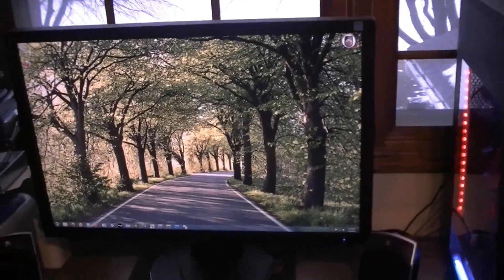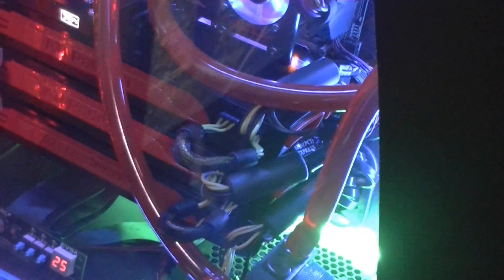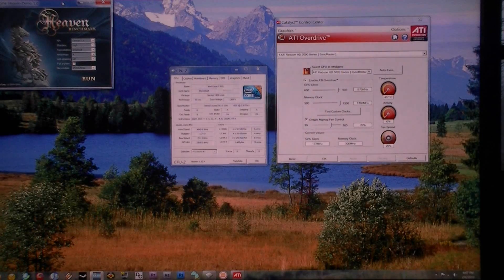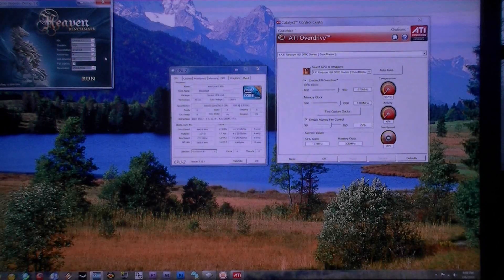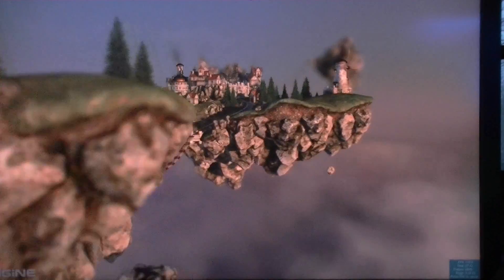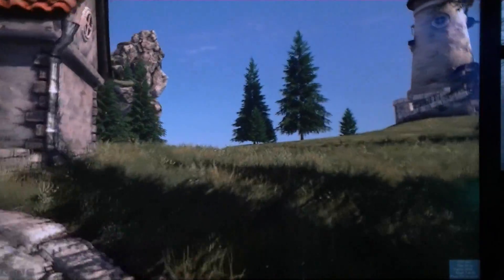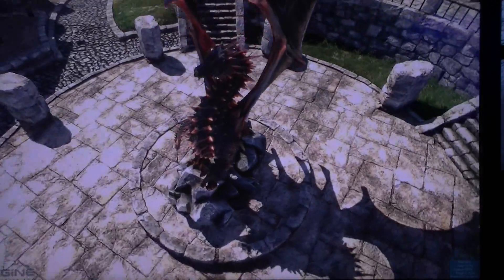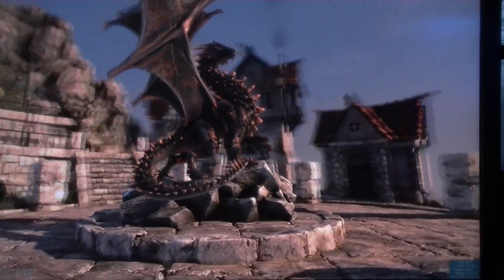5870 XXX Edition TriFire Benchmarks (Part 1)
Got a great deal, so decided to get a third XFX 5870 XXX Edition for TriFire!
So I'm running a few benchmarks.
Part 1 features the Heaven benchmark. Two runs:
1) 2560x1600 DX11, Anistropy 4, AA Off, Shaders High, Full Screen
2) 1920x1200 Standard Test Same settings as above
Part 2 will feature the last part of Heaven run #2, as well as
3DMark Vantage - Default